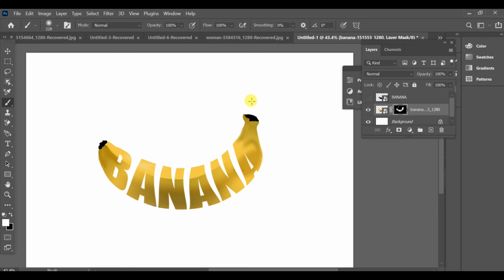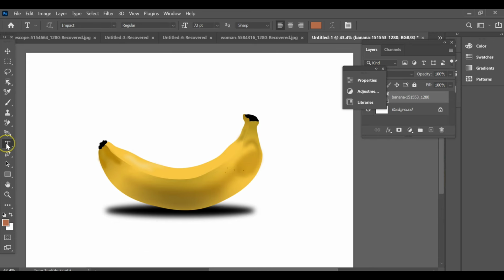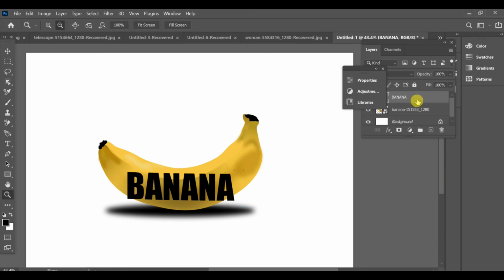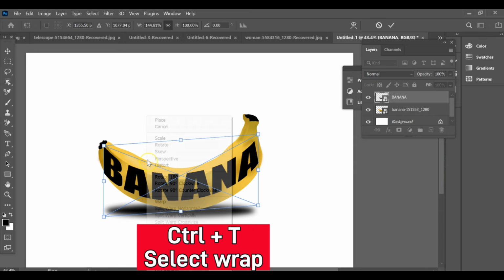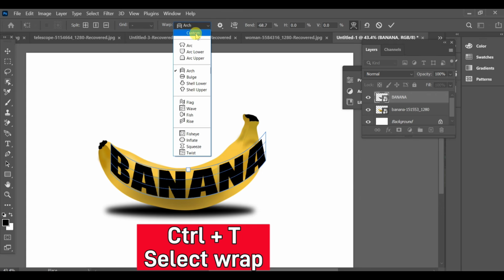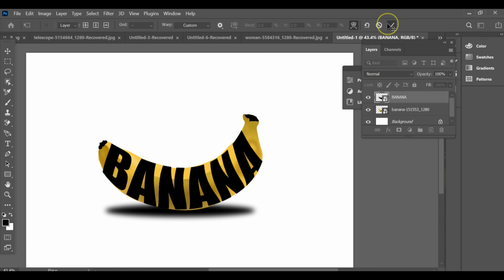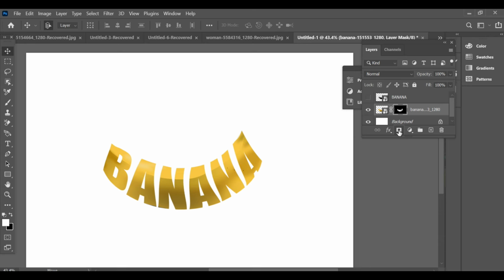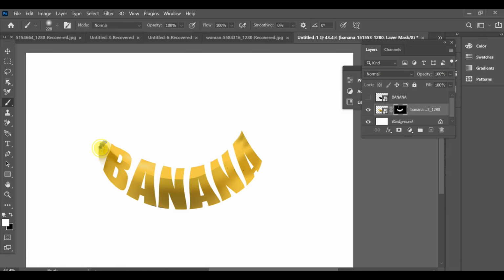Tendencia HDR 4K | Manipulación de Texto en Plátano | Edición SDC de Photoshop | CC + BP Drop